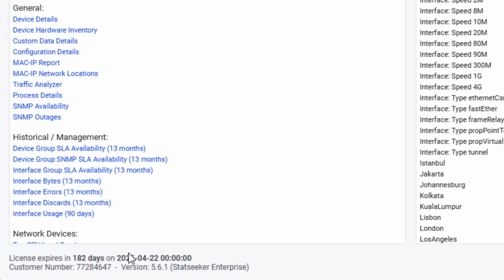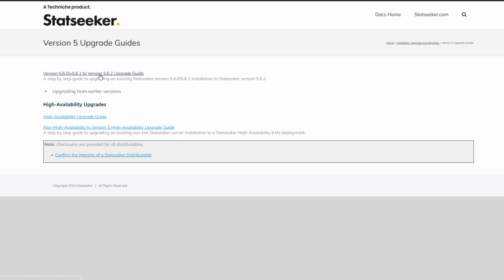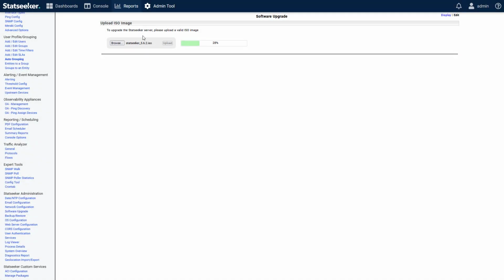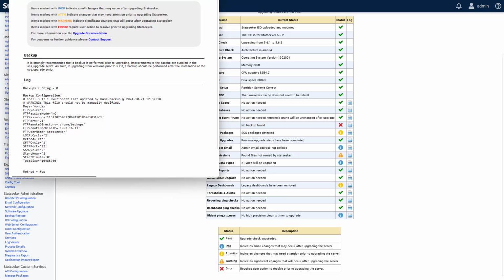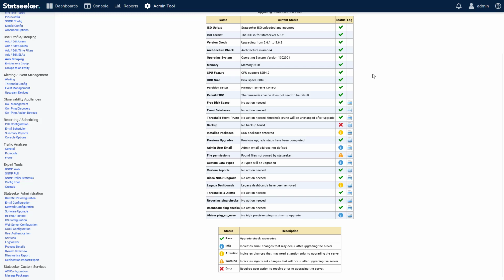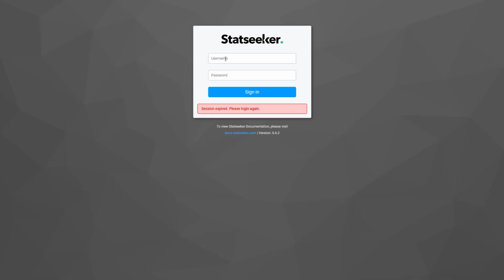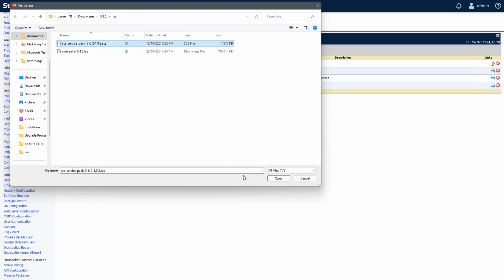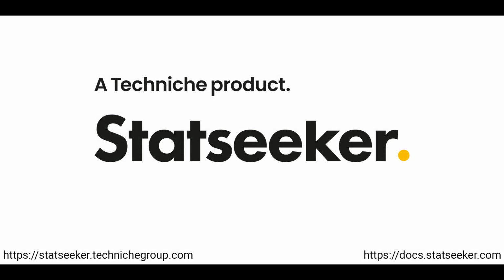Upgrading Your Statseeker Server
A walkthrough of the upgrade process